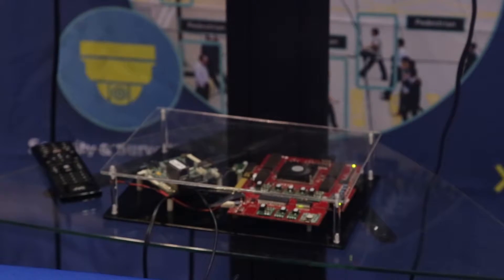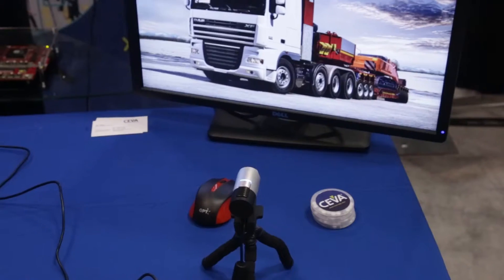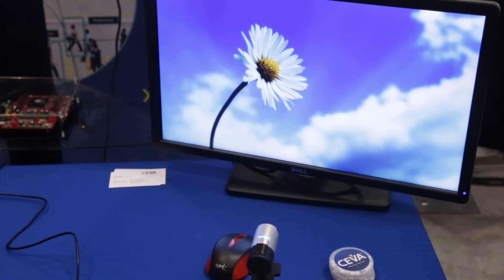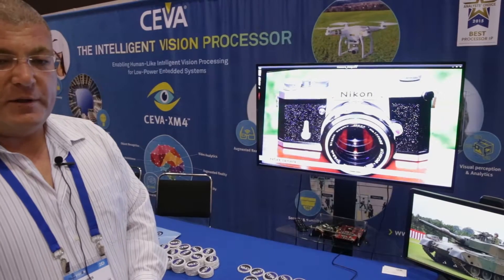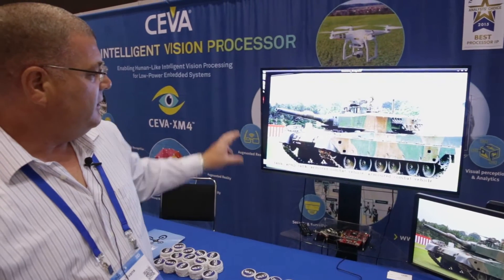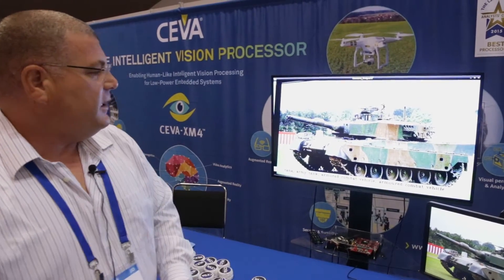CEVA Demonstration of Real-Time Deep Learning-based Object Recognition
Marc Evans, from the Customer Solutions Group at CEVA, demonstrates the company's latest embedded vision technologies and products at the May 2016 Embedded Vision Summit. Specifically, Evans demonstrates the AlexNet open source network running on CEVA's XM4 vision processor. The network includes 24 layers and is trained using the Caffe deep learning framework. The demo includes a 1080p webcam connected via USB to an i.MX6 host platform, connected via PCIe to the CEVA-XM4 FPGA Development Board. A single CEVA-XM4 vision processor core is implemented on the FPGA, running at 40 MHz. In an ASIC running at 800 MHZ and above, the object recognition time will be 20-30 times faster than what's seen in this demo.